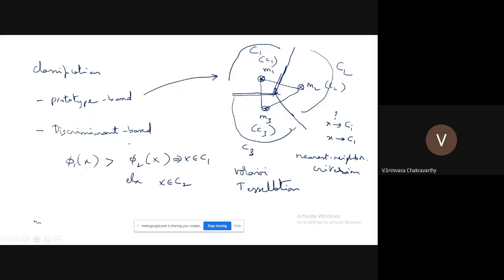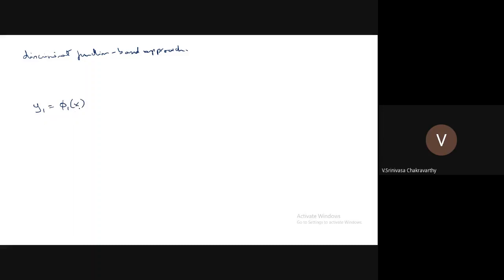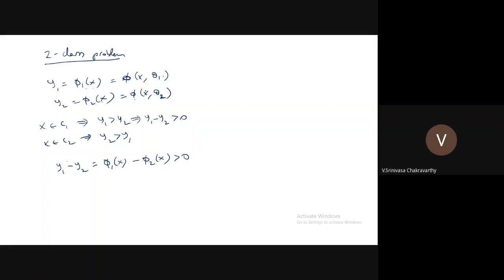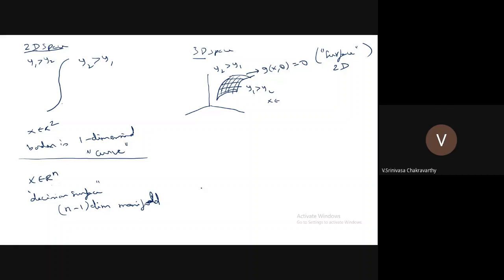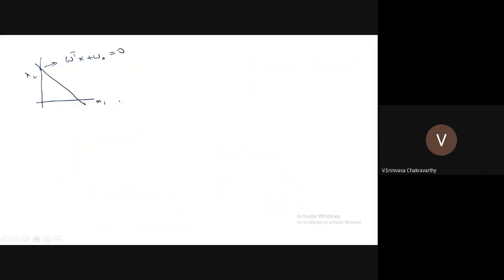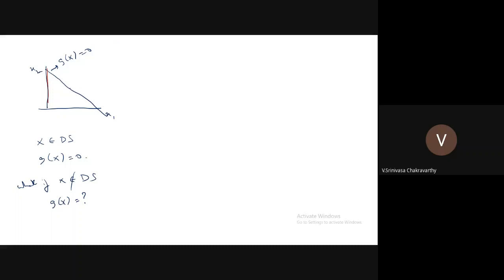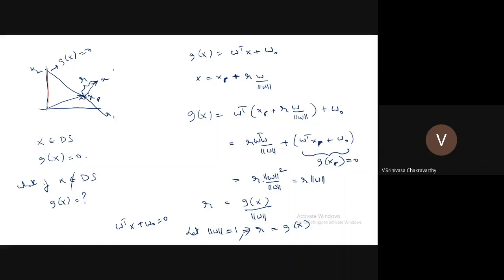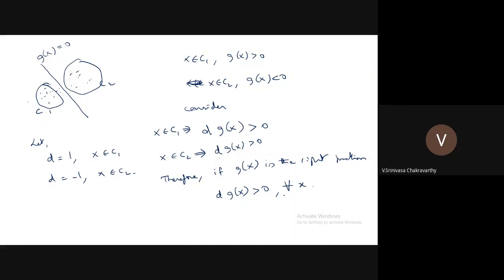19. BT3041 Classification